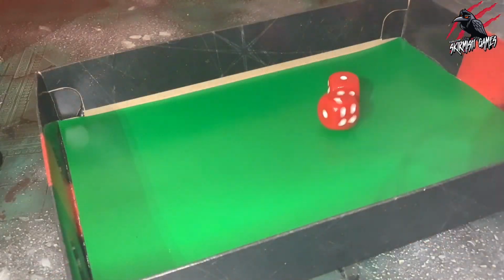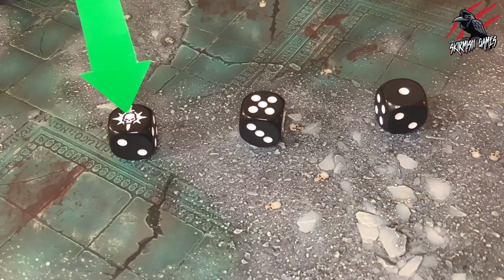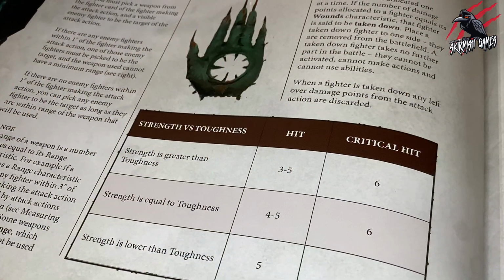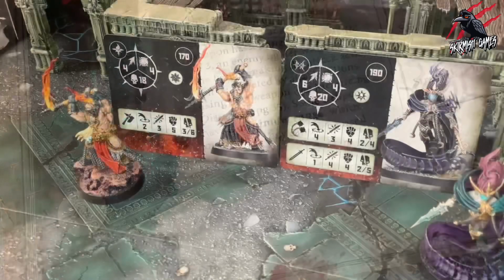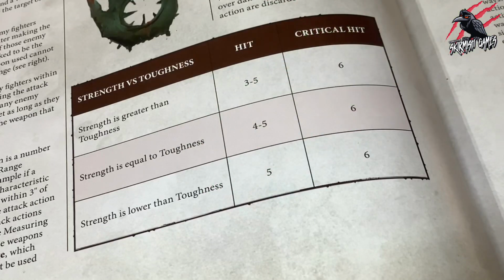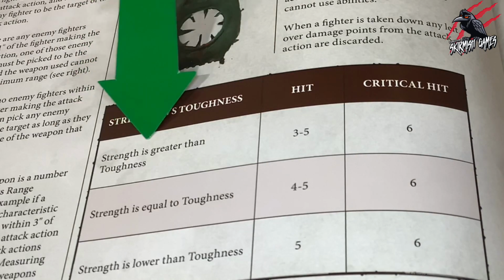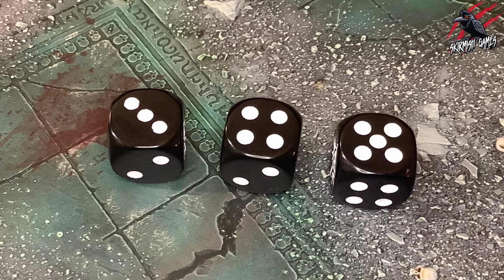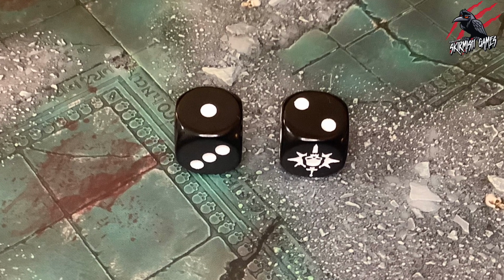HOW TO PLAY WARCRY - PART 9 ATTACKS ACTIONS - Warhammer Warcry Core Rules & Catacombs Dungeon Rules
In this 14 part video series, we’ll go through all the rules you need to start playing Warcry. We’ll go through each of the rules together using the Core Book and Catacombs books as our guides.

The rules are quick and easy to learn and after a few games of Warcry, you’ll soon get the hang of them without having to refer to rulebooks to clarify rules making the game more fluid and immersive!

Following this series, I’ll also create videos for the additional rules for thrills and beasts, monsters and mercenaries, fated quests, narrative play and campaigns, open play, matched play, challenge battles, heroes and allies, and all the other cool and fun elements of the game.

You can follow the playlist for this series too!

(Please note, all 14 videos of the series will be up on the channel by 19th January 2021).